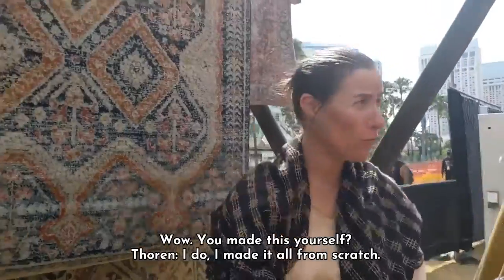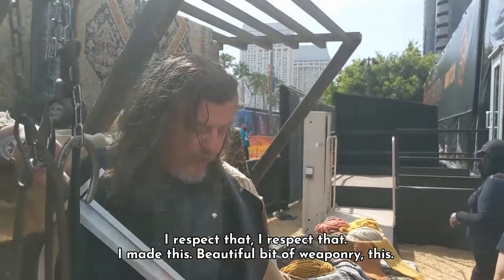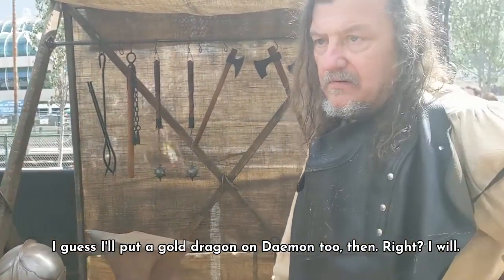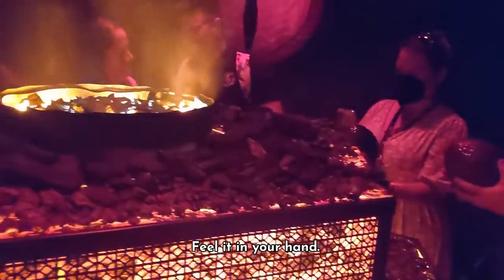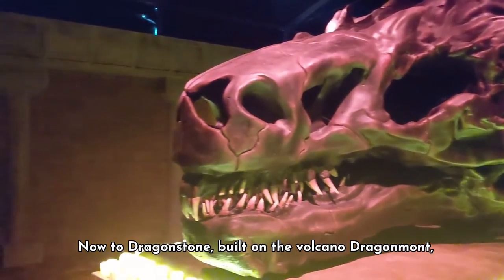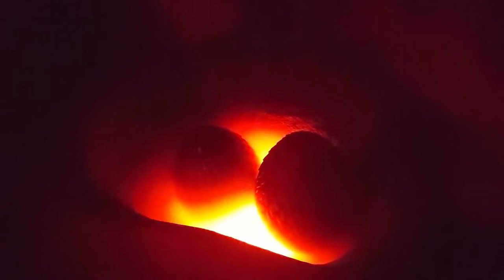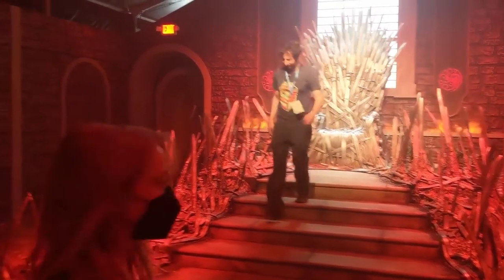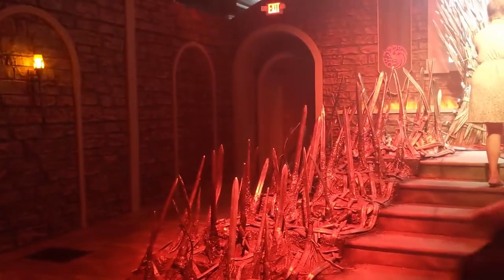House of the Dragon: Immersive Dragon's Den Experience at SDCC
Join us as we walk through the incredibly immersive Dragon's Den experience at San Diego Comic-Con 2022. We chat with a number of colorful characters around the Red Keep, pick a dragon egg, and take our seats on the Iron Throne.

Thank you to Mary Foster (who plays Aaron the Bard) who identified some of the characters seen.

Bards: Aaron (Mary Foster) and Barclay
Dragonkeeper: Cyril (Phil Daddario)
Blacksmith: Stahn (Damien Gerard)
Ladies: Marlies Corbray (Amber Lawson) and Sybil (Makha Mthembu)
Clothing merchant: Thoren
Dornish merchant: Zuha
City Watch Gold Cloaks: Rodry (David Samson); Erick Escalante; Jason Ott.
Flute: Rik Noyce
Guitar: David Isaacs

Rhaenys Targaryen: @evebestonline
Naomi: @NaomiMakesArt